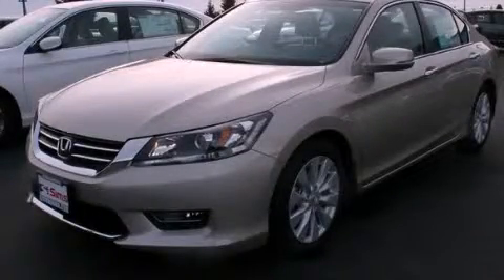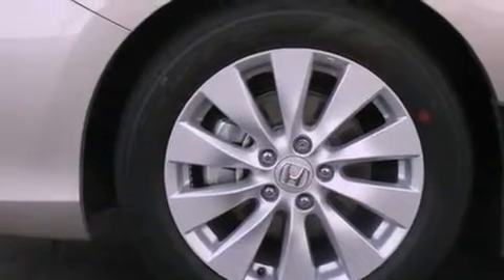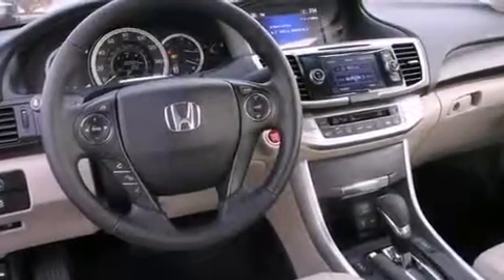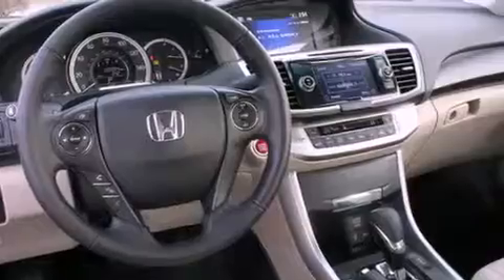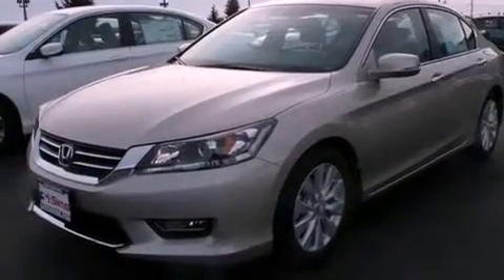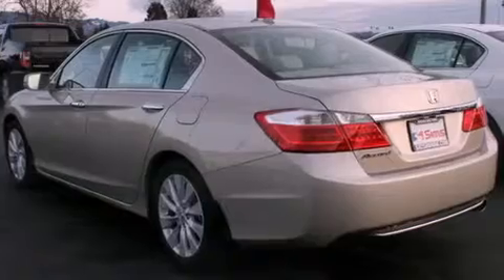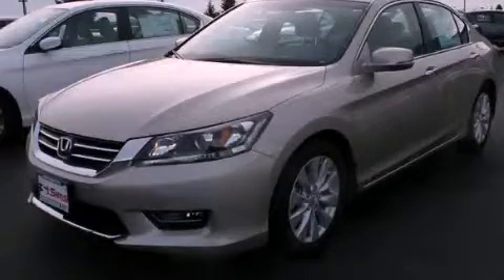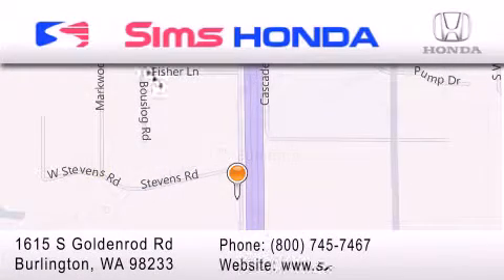2013 Honda Accord Burlington WA 98226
Year : 2013
 Make : Honda
 Model : Accord
 Engine : 2.4L I4 DOHC 16V
 Trans . : CVT
 Exterior : Champagne Frost Pearl
 Miles : 25
 Interior : Ivory
 Sims Honda
 1615 S. Goldenrod Road
 Burlington , WA 98233
 2013 Honda Accord Burlington WA